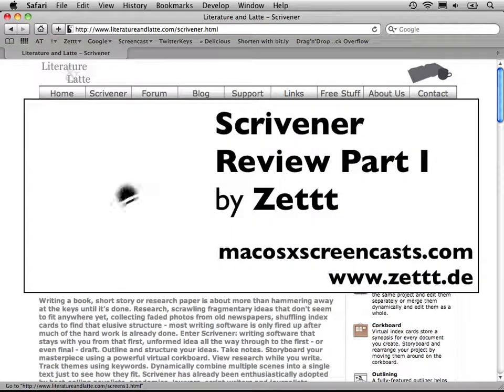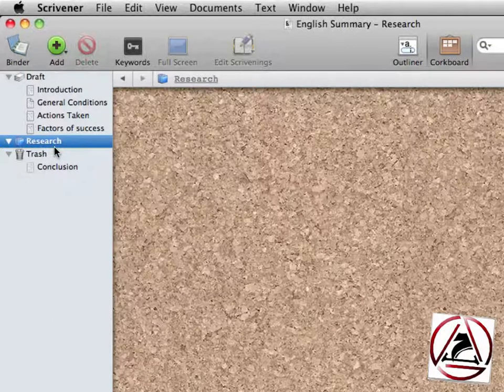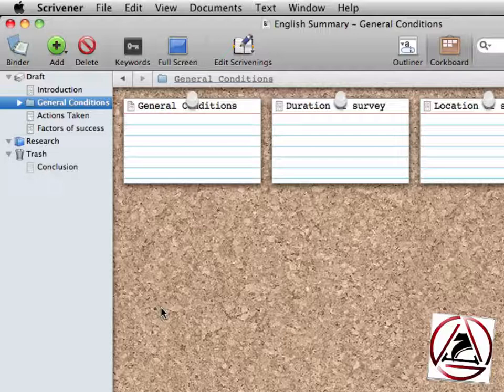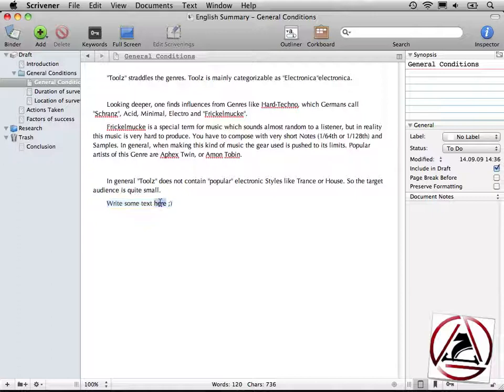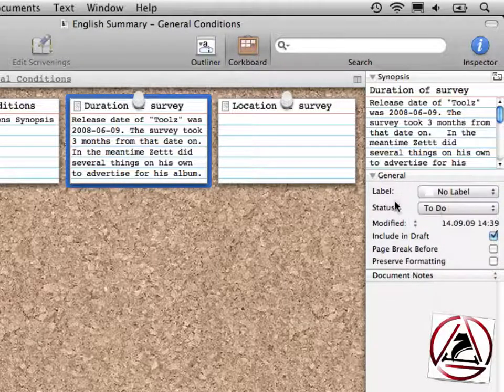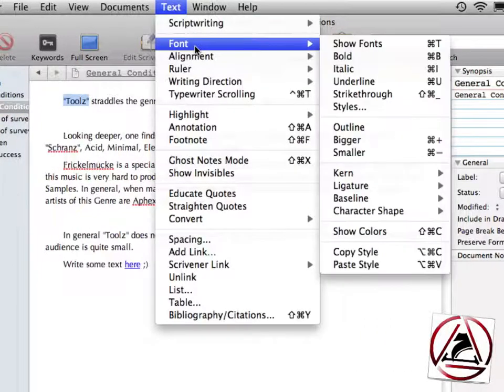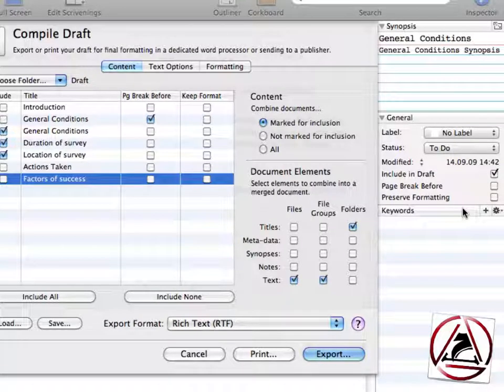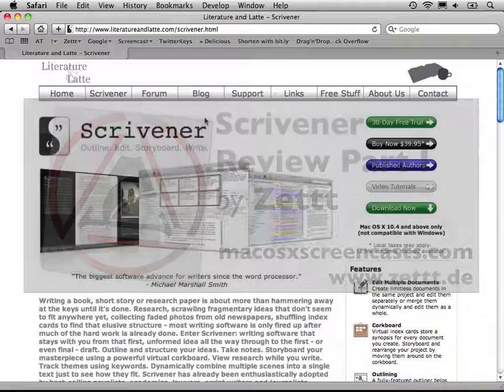Scrivener Review Part I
to win one of three licenses for Scrivener!